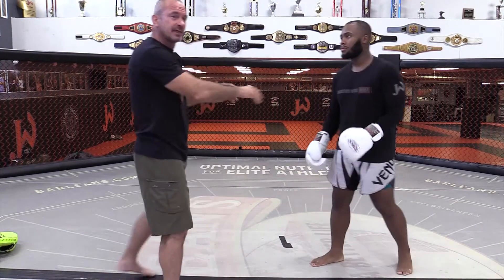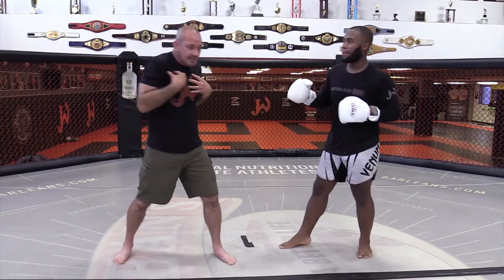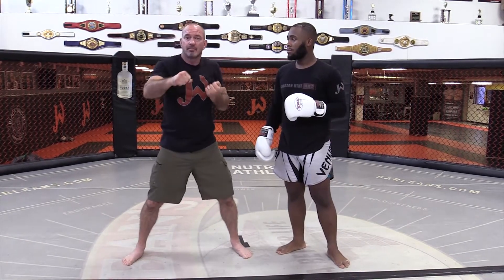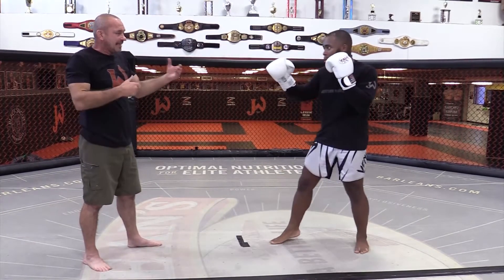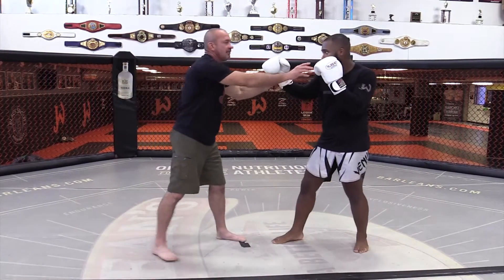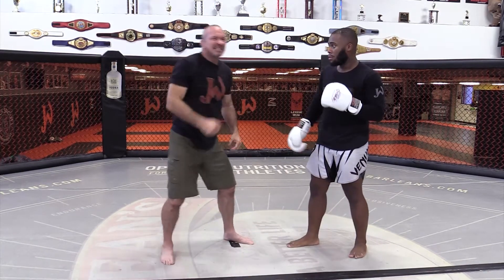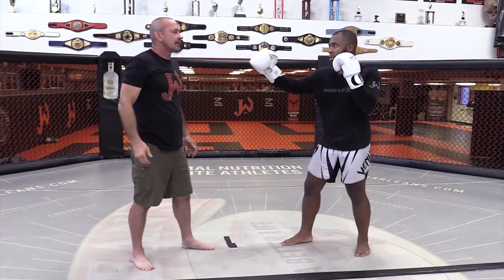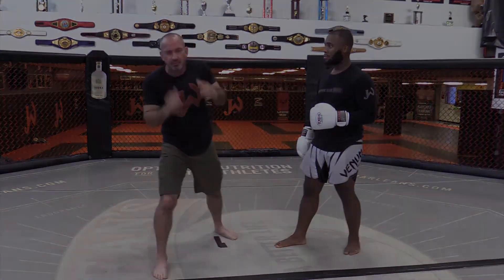Mastering Straights and Jabs in Striking from Mike Winkeljohn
MASTERING STRAIGHTS AND JABS IN STRIKING

This MMA training video explains Mastering Straights and Jabs in Striking.

Mike Winkeljohn is one of the most sought after striking and MMA coaches in the world.  He is part of the legendary Jackson Winkeljohn MMA team that has helped produce superstars like Jon Jones, Holly Holm, Carlos Condit and many more.  This is an excerpt from his POWER PUNCHING series available exclusively from DynamicStriking.com.